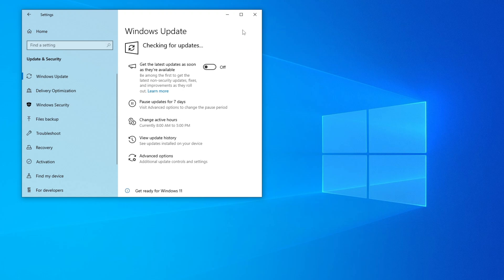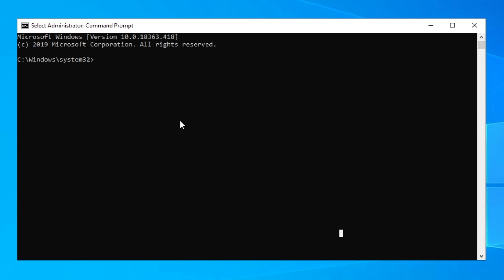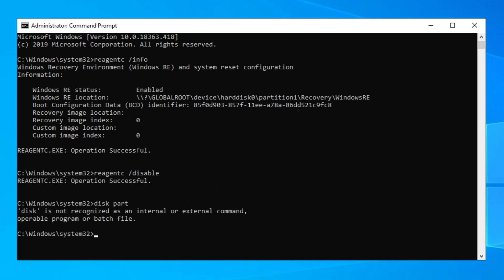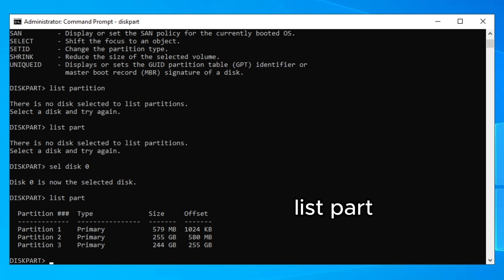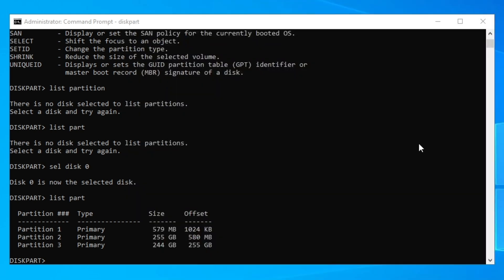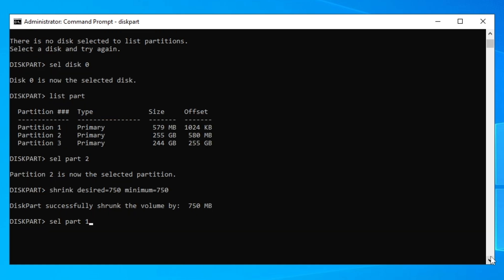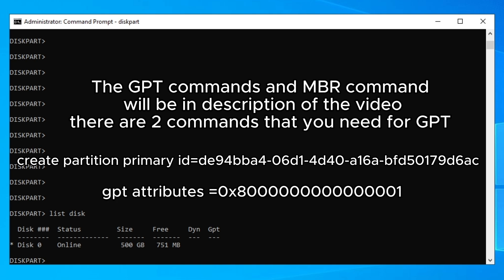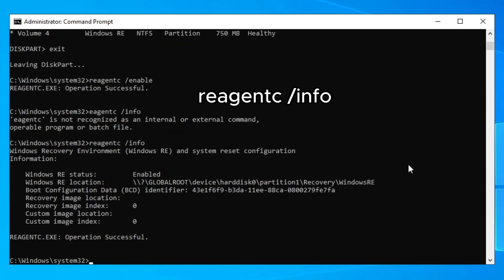FIX THIS ON Windows 10 KB5034441 Security Update Vulnerability Fails Errors 0x80070643 UPDATED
Microsoft Released a new update on 09 January 2024 but Patch fails to install
Windows 10 KB5034441 security update Vulnerability fails to install with 0x80070643 errors This is updated version of previous video with more details to avoid confusion about the commands used.

Please Follow Along With The Video Carefully For Each Command. Commands Used:

reagentc /info
reagentc /disable
diskpart
list disk
sel disk
list part
sel part (Your Primary Partition)
shrink desired=750 minimum=750
sel part (Your WinRE Partition)
run delete partition override

Commands Mentioned for GPT: If your disk is GPT, type create partition primary id=de94bba4-06d1-4d40-a16a-bfd50179d6ac after that type gpt attributes =0x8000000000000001

Commands Mentioned for MBR:Type  create partition primary id=27
format quick fs=ntfs label=”Windows RE tools”
list vol
exit
reagentc /enable
reagentc /info

This update requires 250 MB of free space in the recovery partition to install successfully. If the recovery partition does not have sufficient free space, this update will fail. In this case, you will receive the following error message:

0x80070643 - ERROR_INSTALL_FAILURE

KB5028997: Instructions to manually resize your partition to install the WinRE update

BitLocker Security Feature Bypass Vulnerability
CVE
Security Vulnerability
Released: Jan 9, 2024 Last updated: Jan 12, 2024

Assigning CNA:
Microsoft

Impact: Security Feature Bypass

Max Severity: Important

CVSS:3.1 6.6 / 5.8